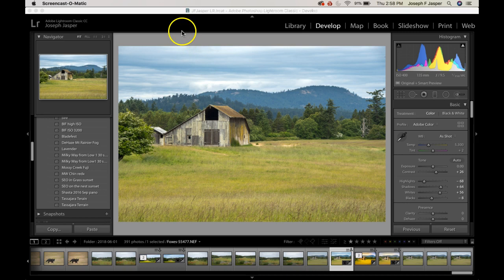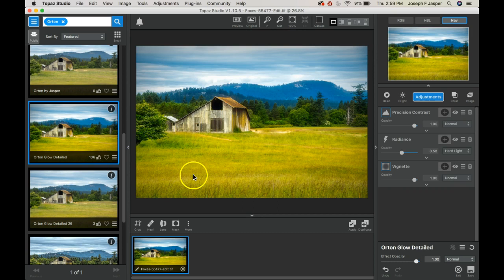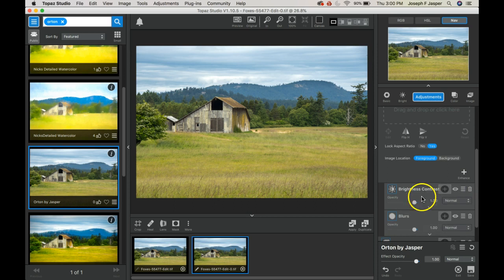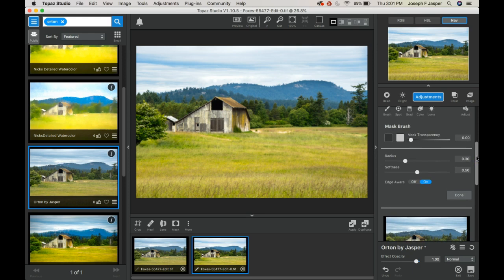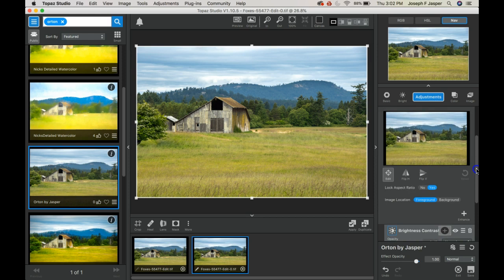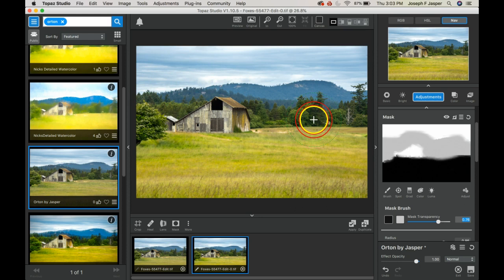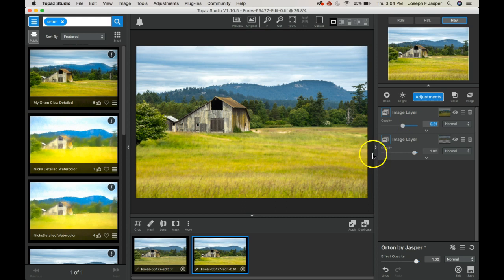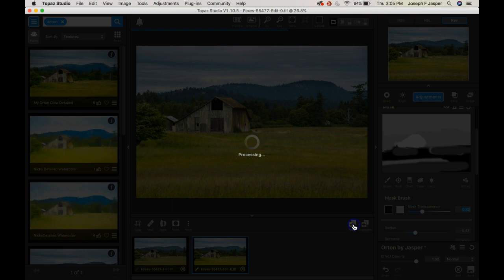Orton Effect in Topaz Studio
How to use Orton Effect by Jasper in Topaz Studio to ad soft glowing highlights.  This is typically used in Landscape photos.  Masks are key to apply the effect judiciously and effect opacity is another key control